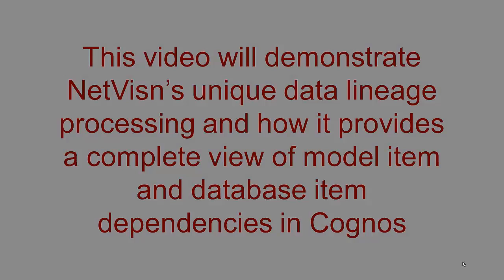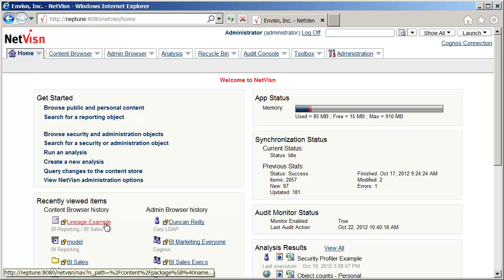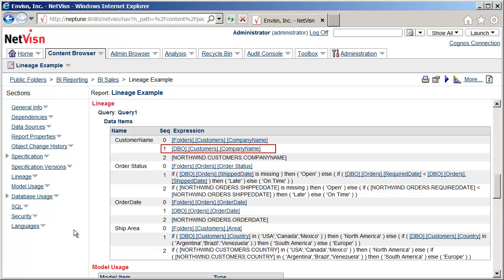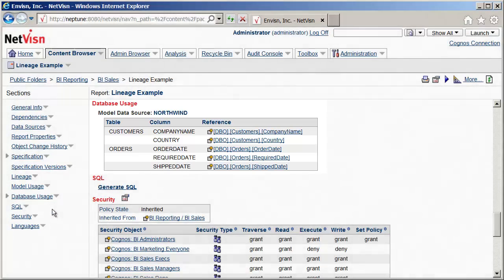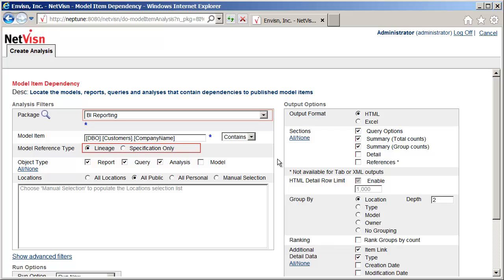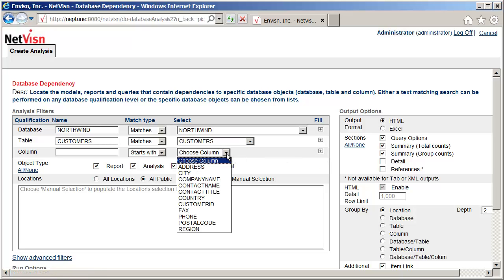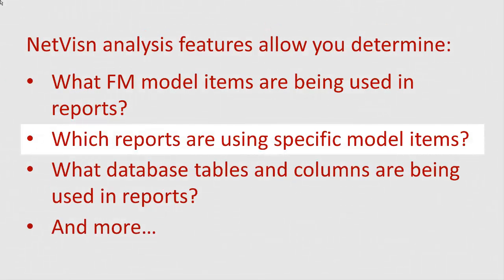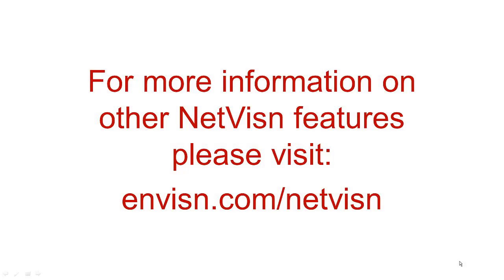Cognos Data Lineage and Dependency in NetVisn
NetVisn’s unique processing of package model and report specifications create a complete Cognos data lineage view of every data item used in every report or query. NetVisn’s lineage analytics make it easy to identify and correct all broken references across all objects in the Cognos Content Store. This allows you to work proactively to find and fix broken lineage issues before they’re ever a problem for users.